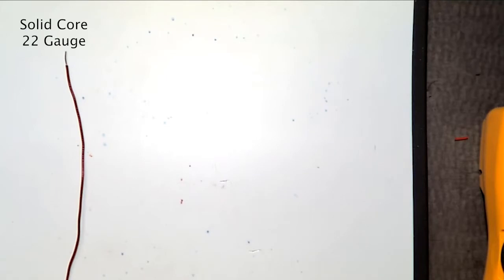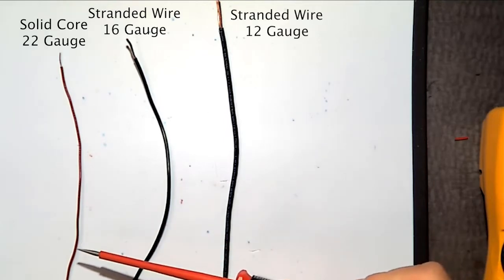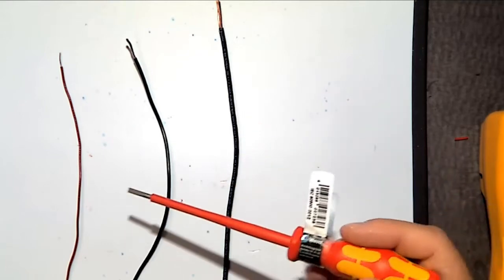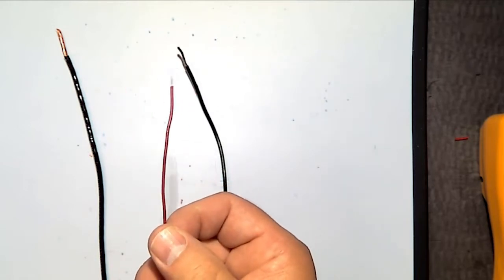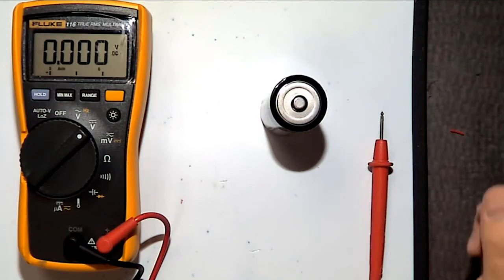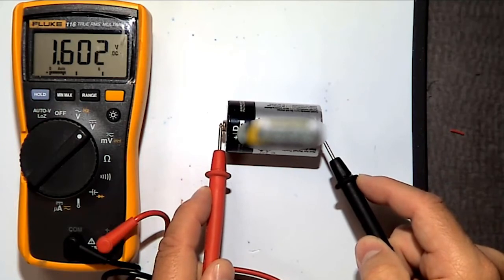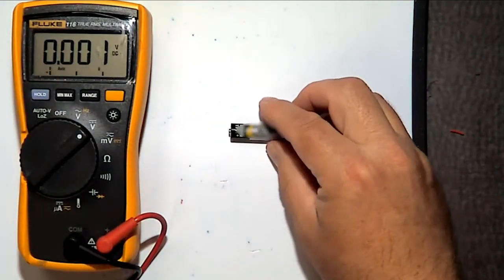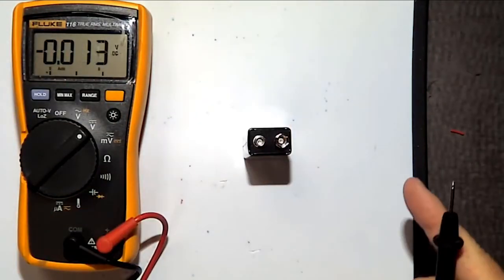Magic of Electricity | Lesson 2: Circuits Part 2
Magic of Electricity Lesson 2 Circuits Part 2 adapted from the Magic of Electricity curriculum provided by National 4-H. Featuring Extension Associate Professor, Dr. Grant Ellington.

A copy of the Magic of Electricity Textbook is available for purchase on the 4-H